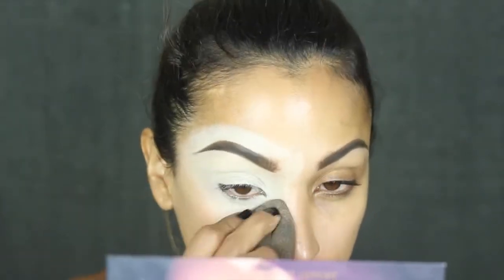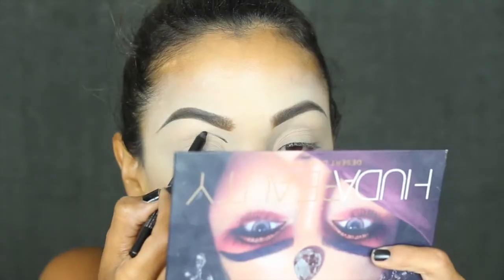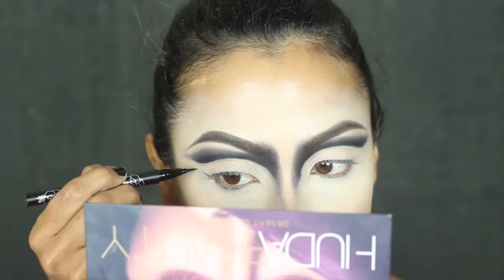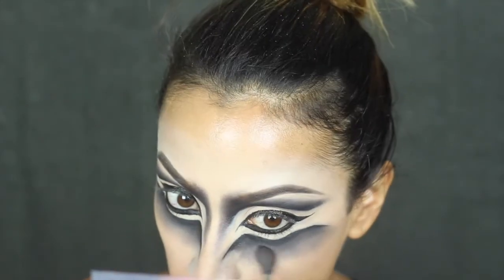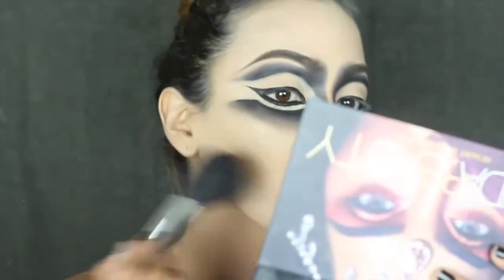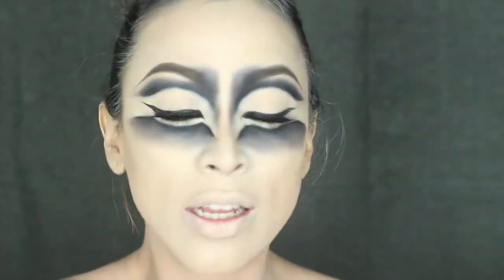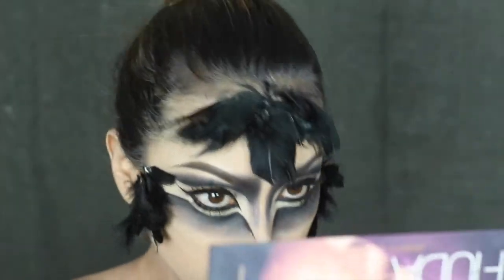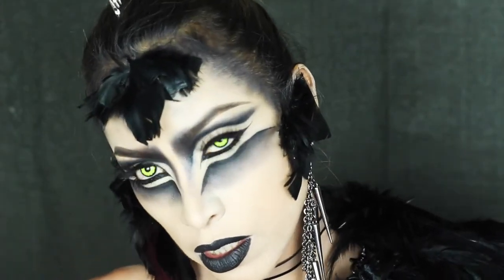EL CUERVO // CROW/ RAVEN HALLOWEEN MAKEUP TUTORIAL | CHRIS CARRERO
Hola Chicos!!! en este video les muestro un paso a paso de como lograr este look super original para halloween! scary but sexy!

Espero que les guste! Have fun!!!